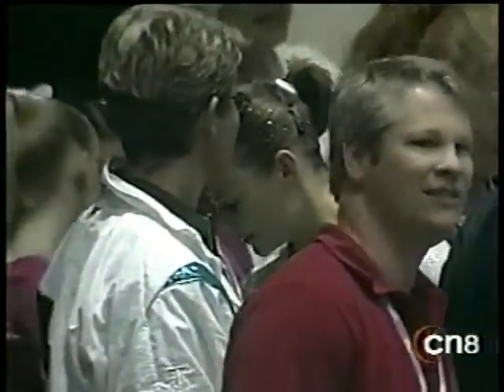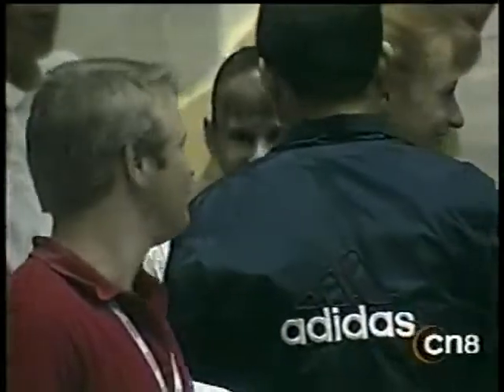Jana Bieger 2004 Junior US Classic Vault